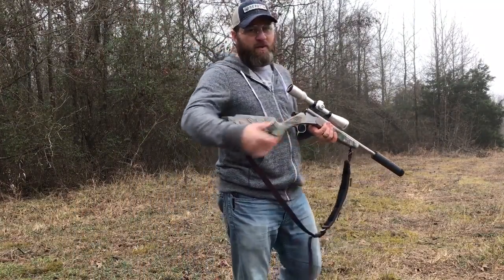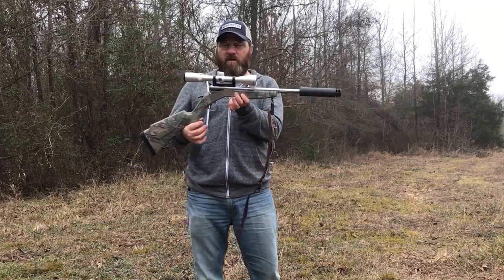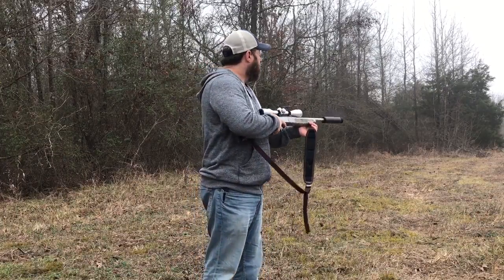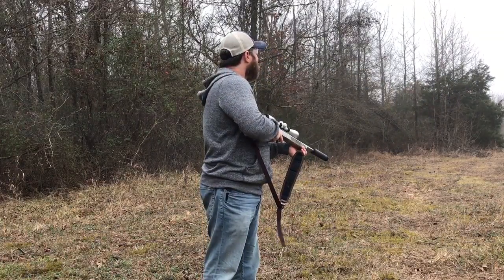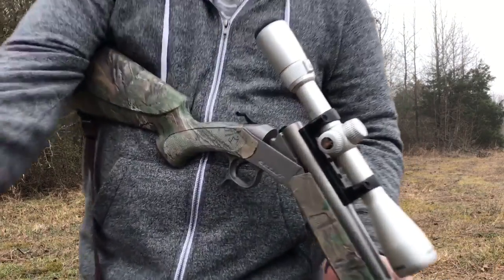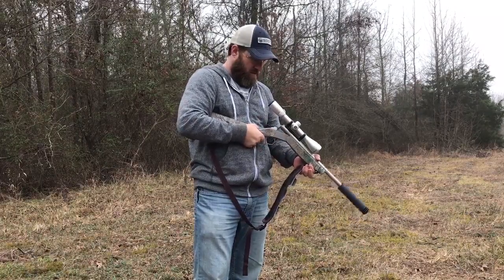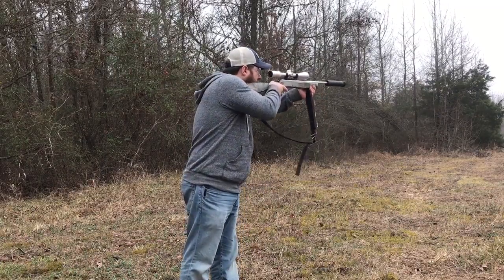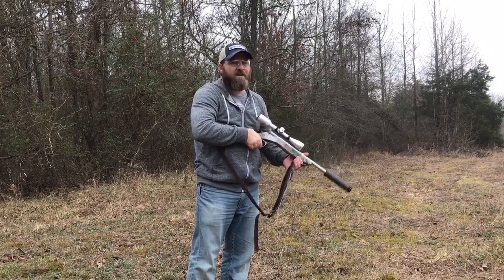Silencerco Omega 300 aac blackout single shot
Shooting a cva single shot 300aac. Suppressor is an omega by silencerco.